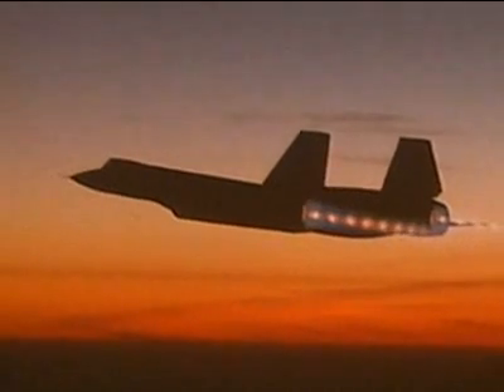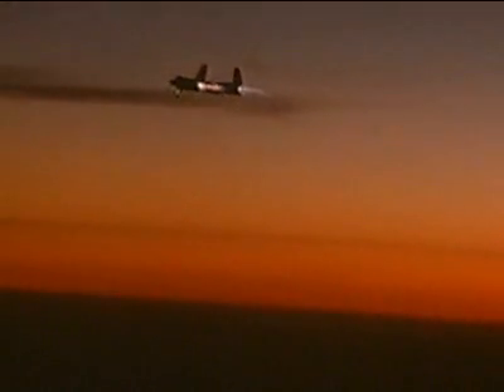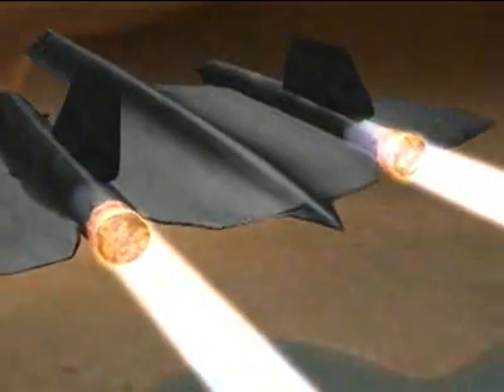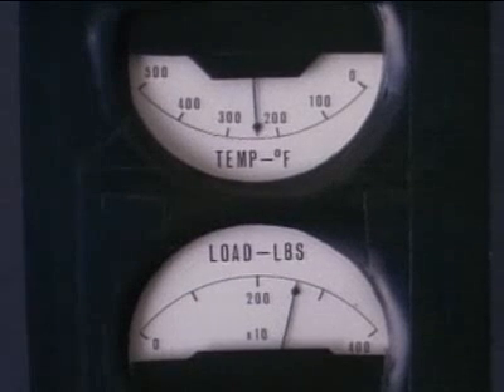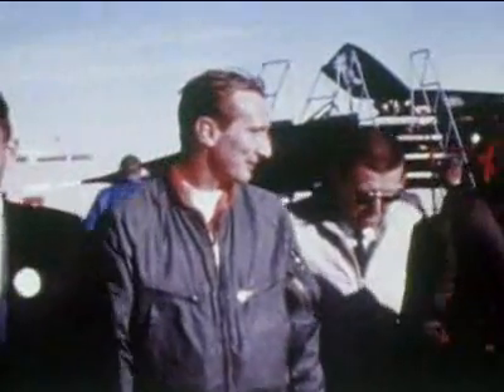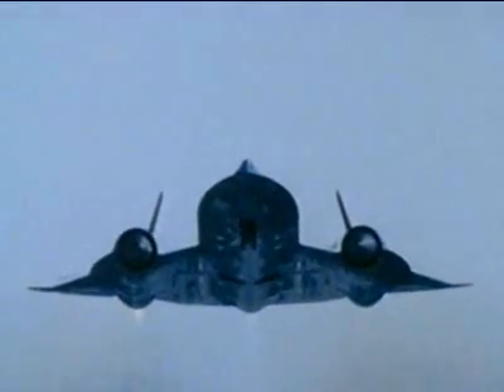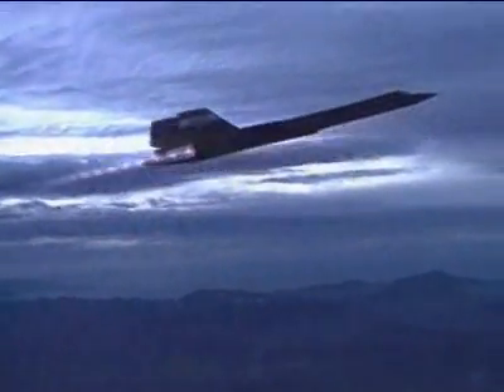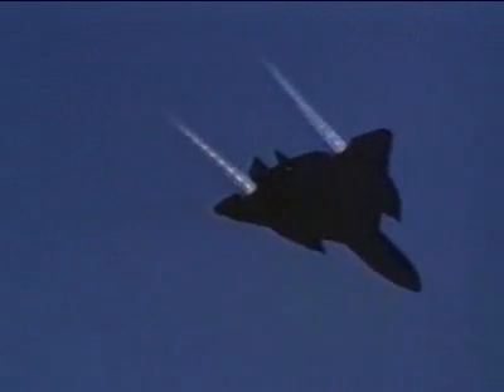SR-71 Blackbird's Flies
The Lockheed SR-71 was an advanced, long-range, Mach 3 strategic reconnaissance aircraft developed from the Lockheed A-12 and YF-12A aircraft by the Lockheed Skunk Works. The SR-71 was unofficially named the Blackbird, and called the Habu by its crews. Clarence "Kelly" Johnson was responsible for many of the design's innovative concepts. A defensive feature of the aircraft was its high speed and operating altitude, whereby, if a surface-to-air missile launch were detected, standard evasive action was simply to accelerate. The SR-71 line was in service from 1964 to 1998, with 12 of the 32 aircraft being destroyed in accidents, though none were lost to enemy action.